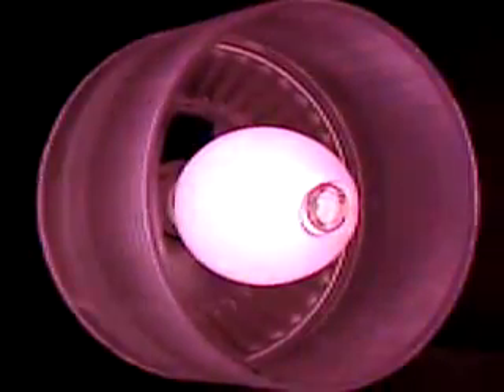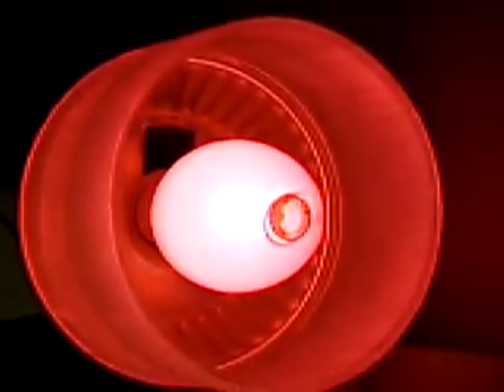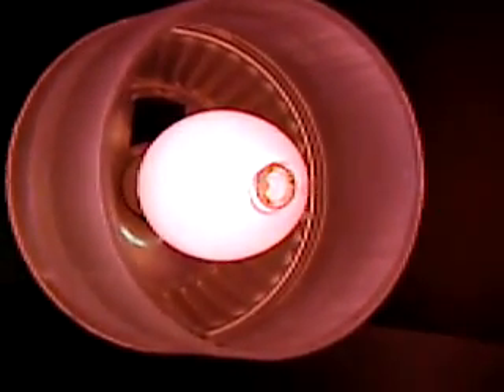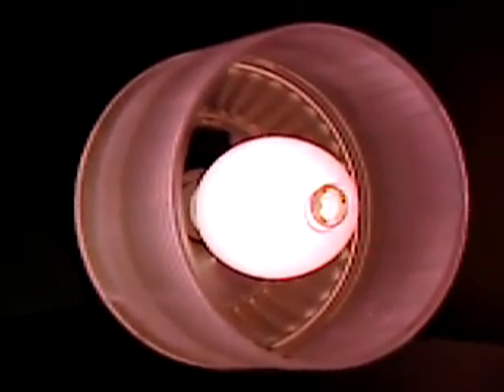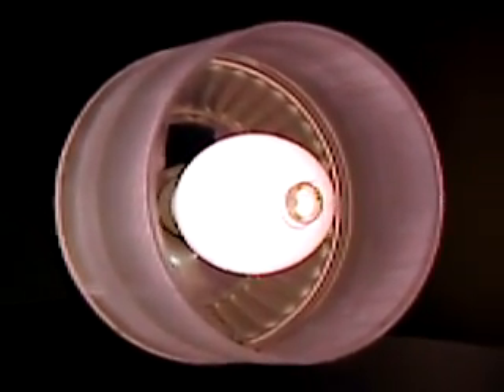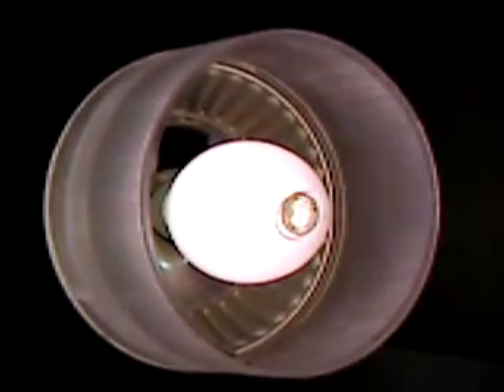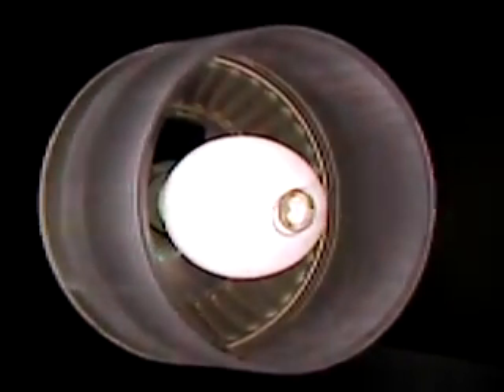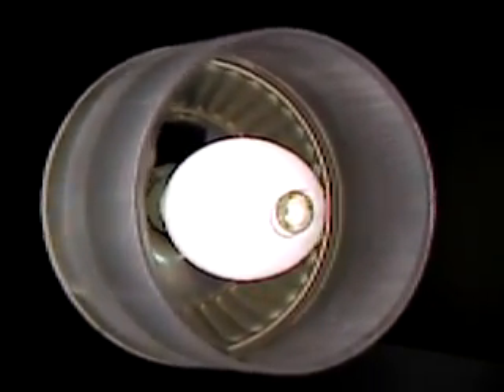175 watt mercury vapor yardblaster with coated bulb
Here is another test of my 175 watt mercury vapor yardblaster light, except this time I am using a coated bulb. Coated bulbs start up differently as they will actually be pink during startup and then turn to a cool bluish white that is more white than the greenish color of the clear bulb. Also, the red phosphors convert the UV into light instead of heat so the coated bulbs don't get as hot. Although I touch the bulb in the video to demonstrait this, I don't reccomend that you touch a fully lit HID type bulb of any kind. My fingers are callused over from years of playing guitar and bass so they are more heat resistant. Needless to say you can still burn yourself on a coated bulb. Also, note that the light actually does not strobe in real life. It appears this way on video due to the framerate at which the camera records. Finally, another safety note is that you should never operate a mercury vapor bulb where the outer bulb is broken but the inner capsule is intact as the inner arc tube emits a lot of gamma radiation which can cause skin cancer or blindness. The outer bulb converts that radiation into light and/or heat. Be sure that your mercury bulb's outer bulb is fully intact before operating it. Finally, if you are not good with electrical wiring or dont know what you are doing, do not try this at home.